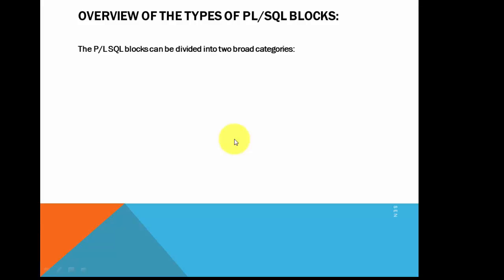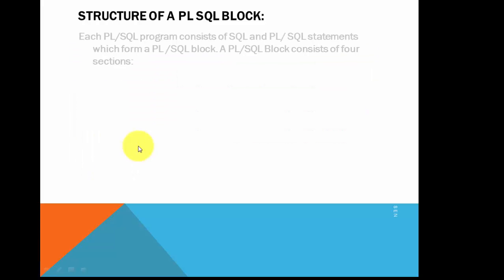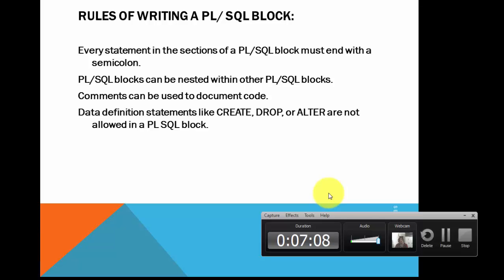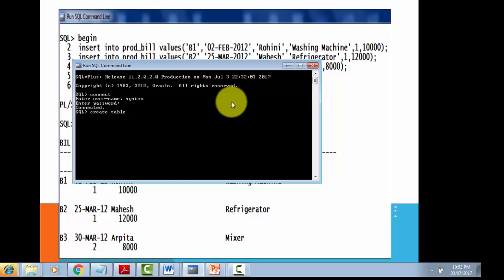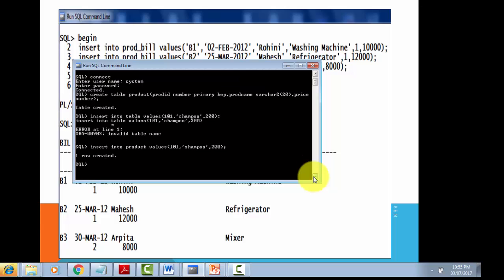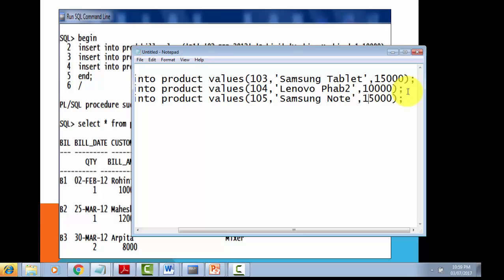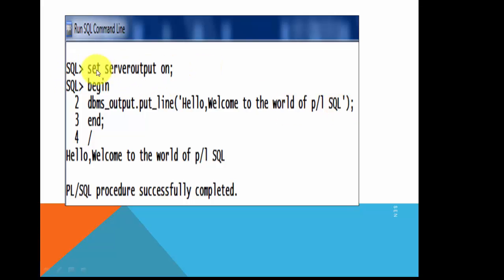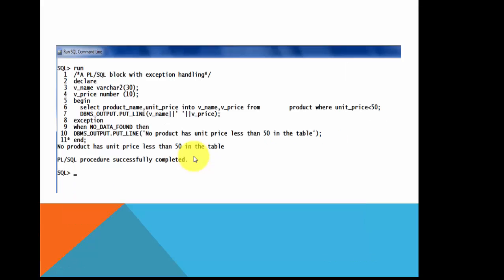plsql2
This video will take you through the structure of a PL/SQL block with appropriate examples